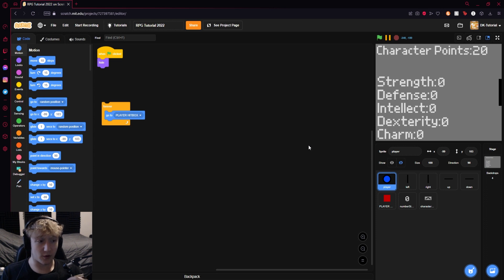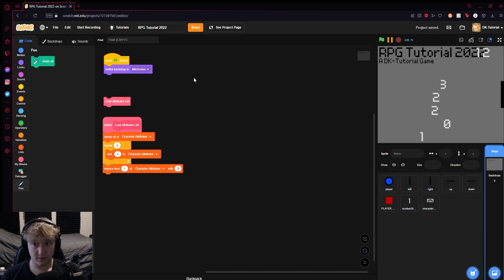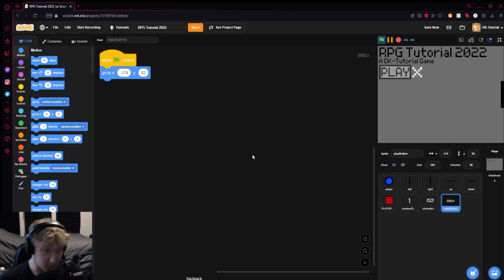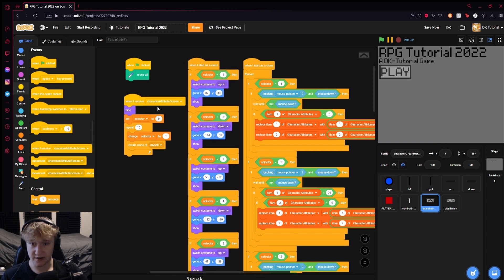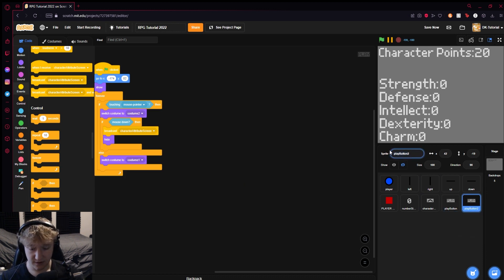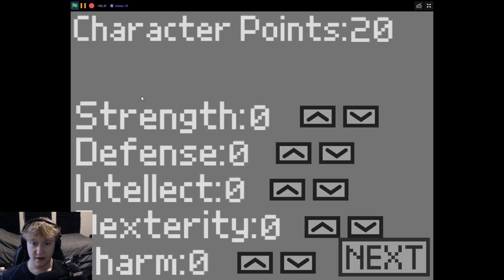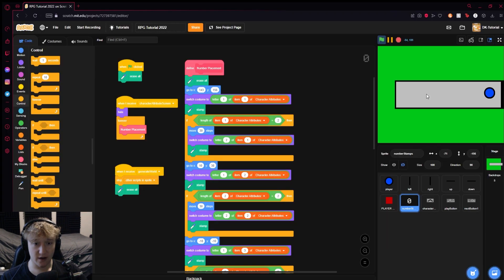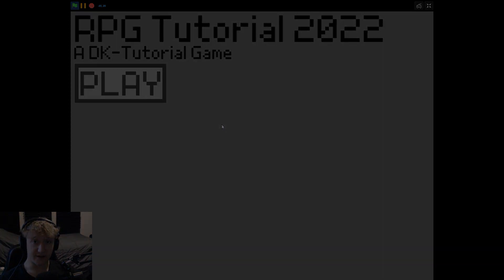How To Make An RPG In Scratch (2022) | Title Screen Management